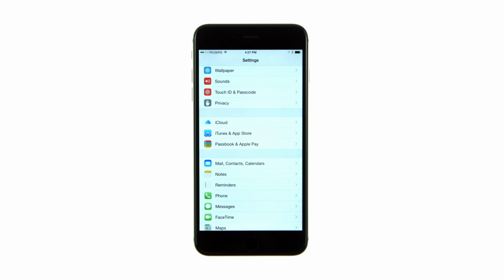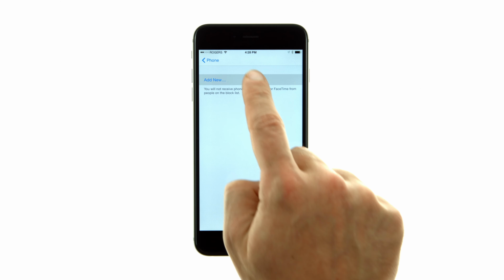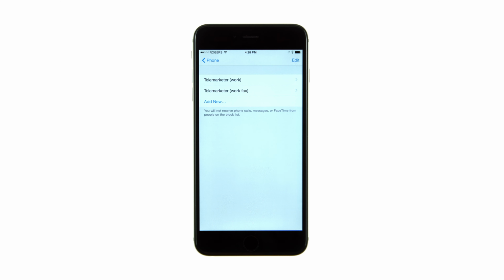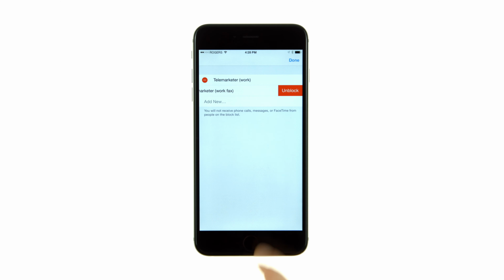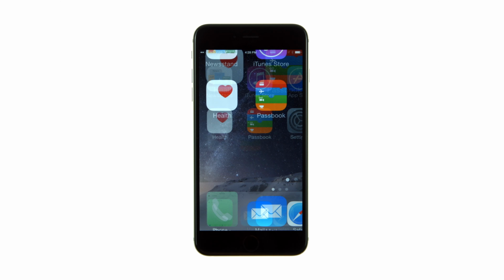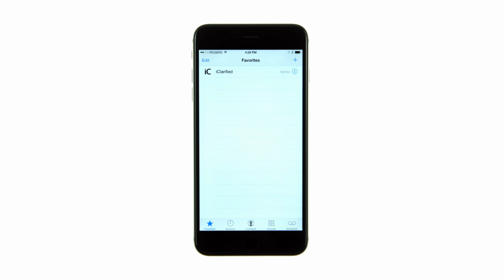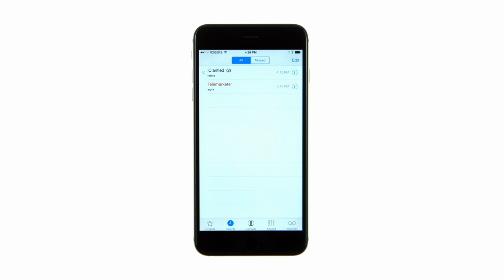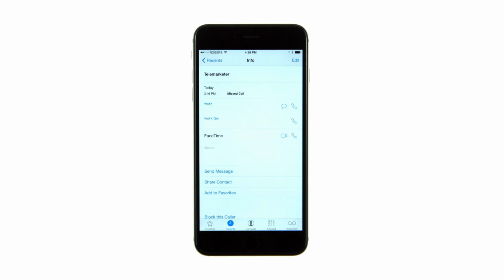How to Block a Number From Calling or Messaging Your iPhone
iClarified instructions on how to block a number from calling or messaging your iPhone.
Hit the link above for additional details and please follow iClarified for more Apple news, videos, and tutorials.